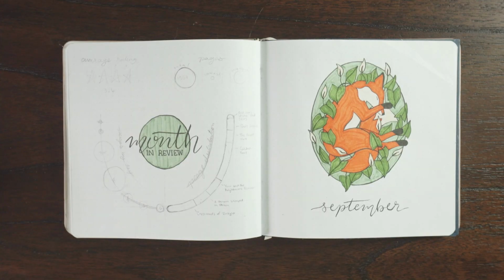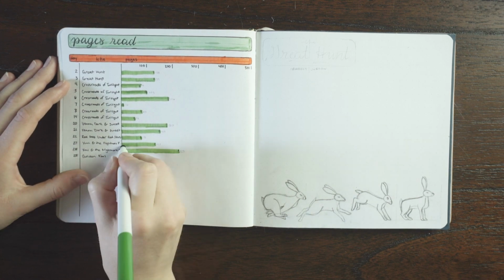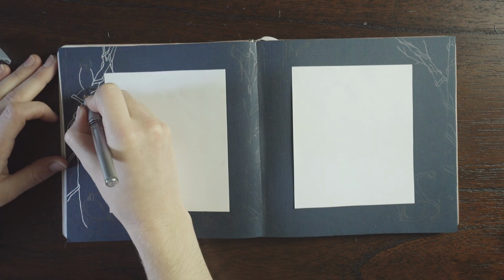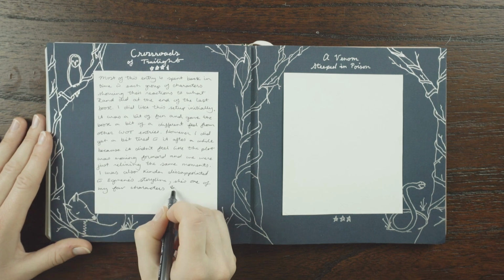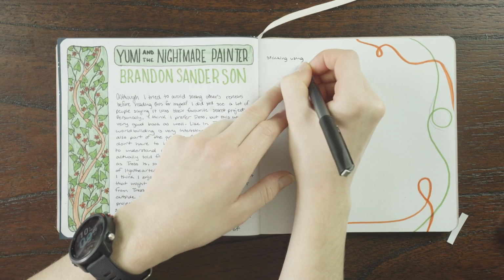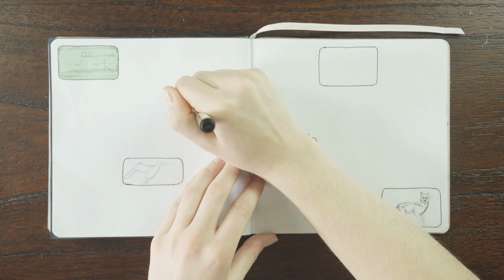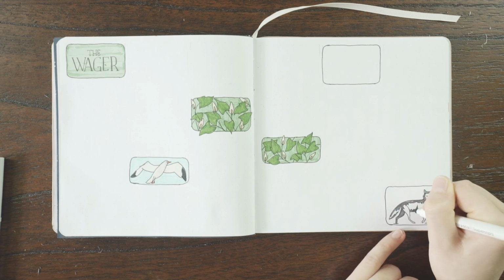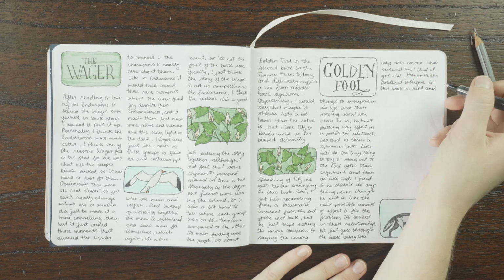September Reading Journal and Reviews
Today I'm trying out a slightly new format combining my monthly reading journal spreads with my monthly reviews. In this video we're looking at everything I read in September!